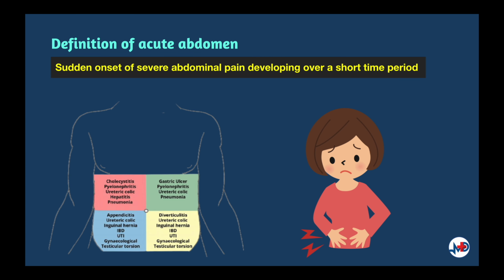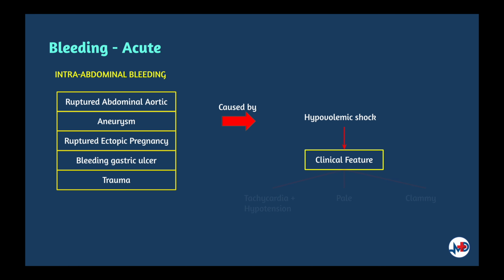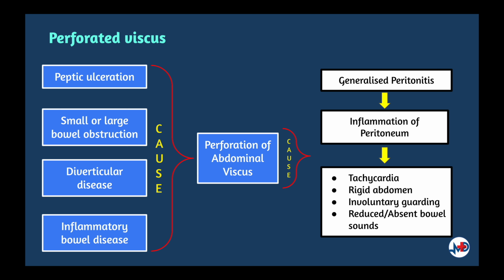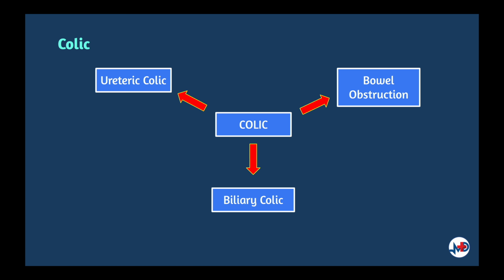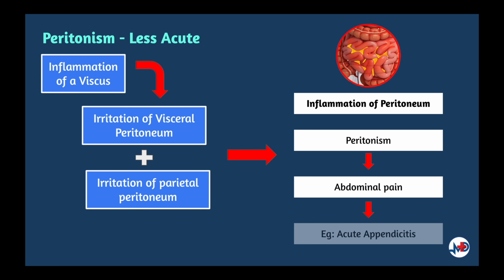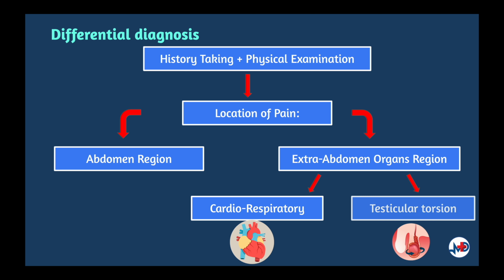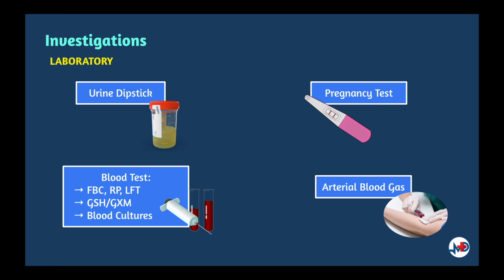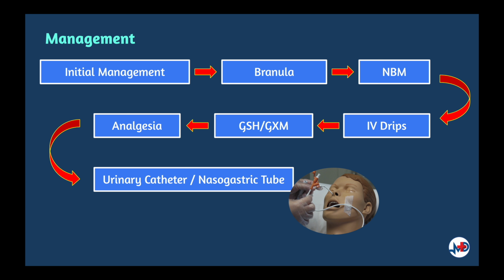Surgery: Approach to Acute Abdomen - Part 1 | KKM Housemanship | MEDIT & CME Academy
Welcome, future medical leaders! Starting your Housemanship (HO) under the Ministry of Health Malaysia (KKM) is a pivotal and transformative step in your journey to becoming a compassionate and competent clinician. This structured training programme is designed to equip new doctors with the essential practical skills and clinical judgment needed to navigate the diverse challenges of patient care across various departments. KKM oversees this crucial period, ensuring you gain hands-on experience and develop a strong foundation for your medical career in Malaysia. You can expect to rotate through multiple specialities, each offering unique learning opportunities and demanding different skill sets.

This comprehensive Housemanship Training Series by MEDIT & CME Academy is meticulously designed to ease your transition into clinical service. We understand the anxieties and excitement that come with this new chapter, and our aim is to provide you with invaluable insights, departmental introductions, clear expectations, and practical guidance directly from experienced clinicians who have walked in your shoes. Our series covers a wide array of essential rotations, including Internal Medicine, Obstetrics & Gynaecology, Paediatrics, Orthopaedics, Emergency Department, Anaesthesiology, Primary Care, and Psychiatry.

In this crucial video, we dive deep into the Department of Surgery, focusing on a fundamental and often high-stakes scenario: the Topic: Approach to Acute Abdomen - Part 1. Understanding the systematic evaluation, differential diagnoses, and initial management strategies for acute abdomen is paramount for any House Officer. This session will break down the complexities, offering you a clear, structured plan to confidently approach patients presenting with acute abdominal pain, helping you make informed decisions and contribute effectively to your surgical team.

MEDIT & CME Academy is deeply committed to empowering junior doctors like you. We believe in fostering a supportive learning environment through structured educational programmes, providing invaluable mentorship from seasoned practitioners, and offering robust support for your postgraduate training aspirations. Let us be your trusted partner as you embark on this challenging yet rewarding journey.